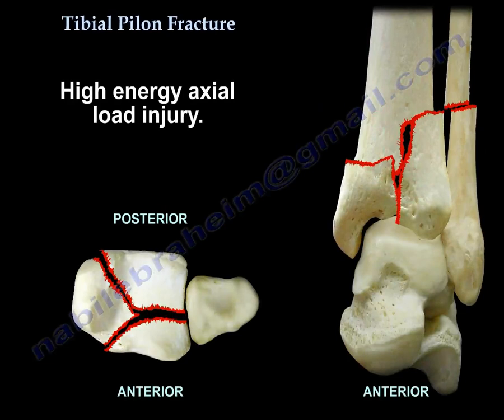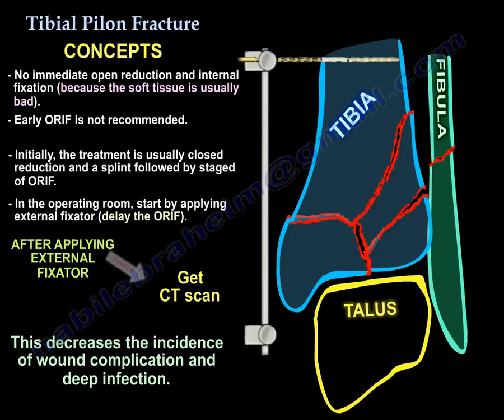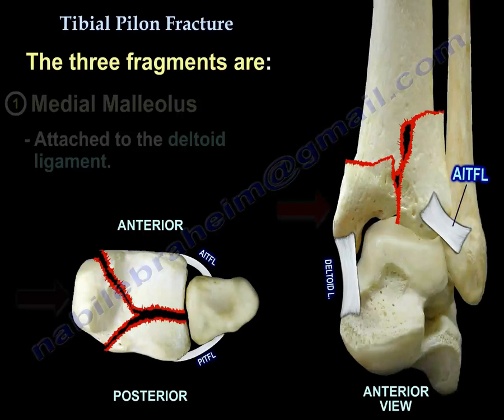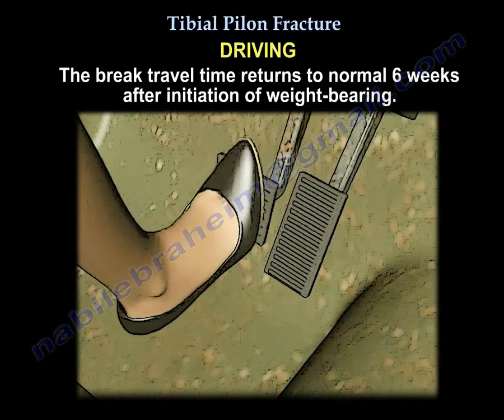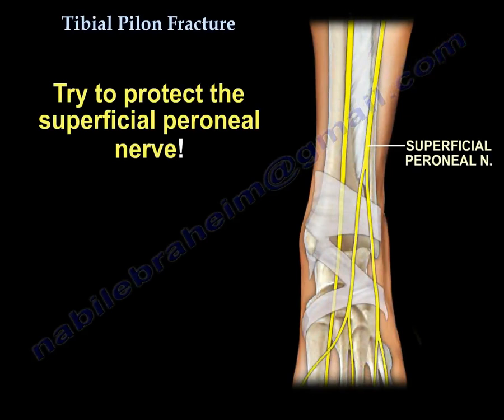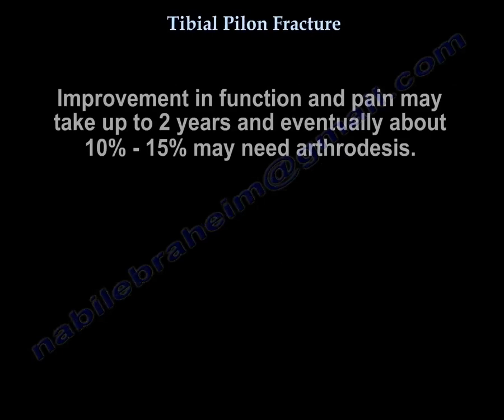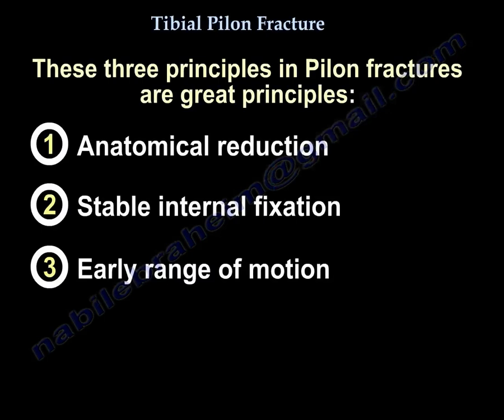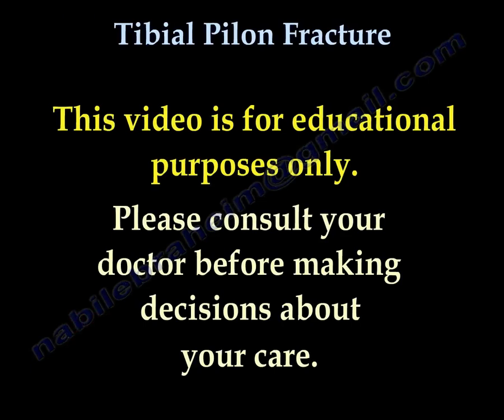Tibial Pilon Fracture - Everything You Need To Know - Dr. Nabil Ebraheim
Dr. Ebraheim’s educational animated video describes tibial pilon fractures.
High energy axial load injury. Soft tissue injury is bad. Closed or open fracture and ankle joint are usually involved. Metaphysis of the tibia is usually involved.
No immediate open reduction and internal fixation because soft tissue is usually bad. Early ORIF is not recommended. Initially, the treatment is usually closed reduction and a splint followed by staged ORIF.
In the operating room, start by applying external fixator. This decreases the incidence of wound complication and deep infection.
When internal fixation is used, it is better to use minimally invasive fixation.
Wait 1-3 weeks depending on the magnitude of the injury, the anticipated surgery and the presence of the wrinkle test.
After application of the external fixator, get a CT scan to check the joint and the fragments. This will help you to select the best operative approach in the future after the soft tissue condition improves. The physician needs to be aware that the AP radiographs may look OK, however, it may be misleading.
The joint usually has three fragments attached to ligaments. Because the ligaments are intact, the fragments can be pulled by the external fixator, which is called ligamentotaxis. The three fragments are:
1-Medial malleolus: attached to the deltoid ligament.
2-Anterolateral fragment: Chaput fragment (attached to the anterior inferior tibiofibular ligament). in children, this fragment is called Tillaux fracture. If the fracture involves avulsion of the fibula, it is called Wagstaffe fracture as rarely seen in some ankle fractures.
3-Volkmann fragment: posterolateral fragment attached to the posterior inferior tibiofibular ligament.
In this CT scan, you can see the three fragments of the pilon fracture as well as the joint impaction. When the fibula is intact, the lateral collateral ligament of the ankle may rupture (fibula is intact in 20% of the cases).
The break travel time in driving return to normal 6 weeks after initiation of weight bearing. In ankle fractures, it returns to normal 9 weeks after fixations (post-operatively).
The goal of surgery is anatomic reduction and stabilization of the articular surface. May start with fixation of the fibula with a plate or with a screw ( in some cases the screw is better because it is minimally invasive).
Fibular plate may add stability to the external fixator of the tibia, especially if there is a defect or comminution of the metaphysis of the tibia. Plating of the fibula adjunct to external fixation of the tibia. When there is a metaphyseal defect of the tibia, plating of the fibula can enhance the stiffness of the external fixator. Axial loading 2.2 times stiffer with plated fibula. Torsional force has no significant difference.
Approaches are many and it varies between limited approach and extensile approach. Try to protect the superficial peroneal nerve.
Dual incisions approach. Make sure that the distance between the incisions is no less than 7 cm. this is controversial.
Everybody agrees that staged ORIF is the best.
Significant disability in physical function was noted even with successful treatment in 36-item short form survey (SF-36).
Improvement of function and pain may take up to 2 years and eventually, about 10-15% may need arthrodesis.
Pilon fracture with a fracture of the tibial shaft:
Do fixation of the articular surface (usually percutaneously) then do fixation of the tibial shaft, usually with IM rodding.
Put external fixator calcaneal pins or talar pins. I usually put the calcaneal pin on the medial side of the ankle. Be aware of the location of the neurovascular structures, error in placement or the direction of the calcaneal pin can interfere with the neurovascular bundle. Avoid the bulge area. Application od the calcaneal traction pin is done at the posteromedial site. There is a ¾ distance between the palpable tip of the medial malleolus and the heel. The calcaneal transfixation pin is inserted in a transverse direction. It is better to keep the pin away from the area of future incisions.
Talus pin insertion
•Pin insertion should be medial to lateral.
•Anterodistal to anterior colliculus.
•Placement should be in 10 degrees anterocephalad direction.
Three principles of pilon fracture:
1-Anatomical reduction
2-Stable internal fixation
3-Early range of motion.
Achieving these three principles in every case of pilon fracture may not be possible.